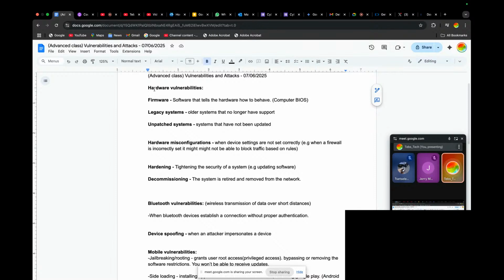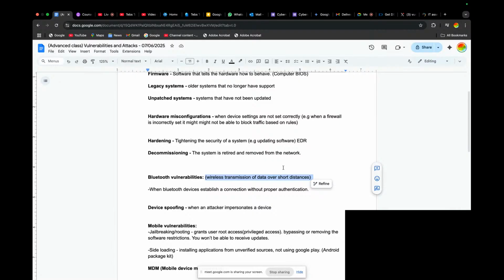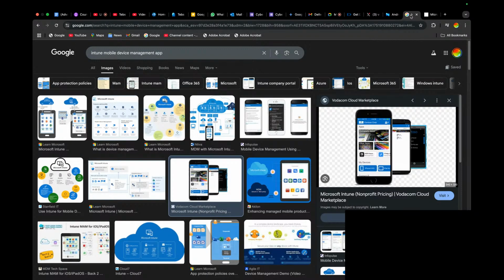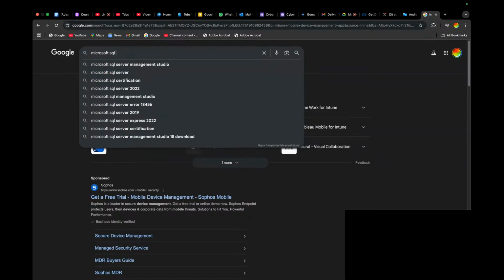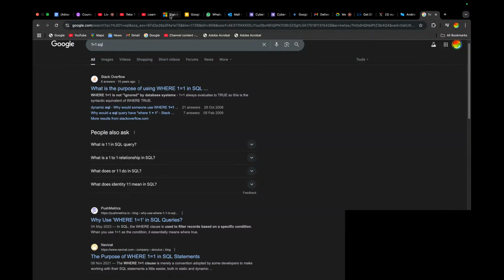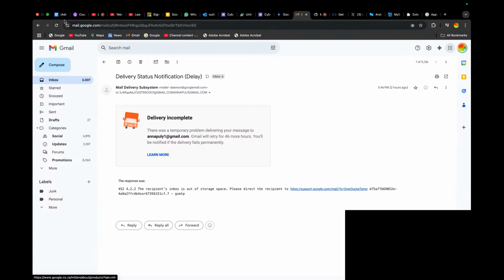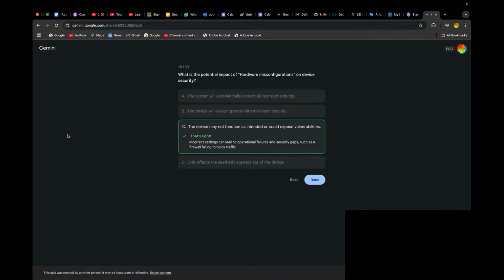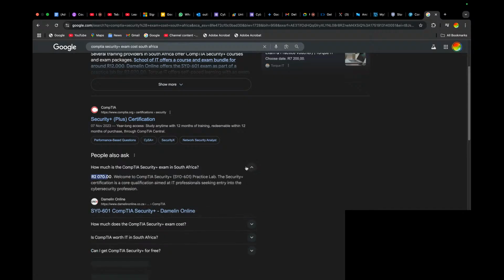(Advanced class) Vulnerabilities and Attacks - 07/06/2025